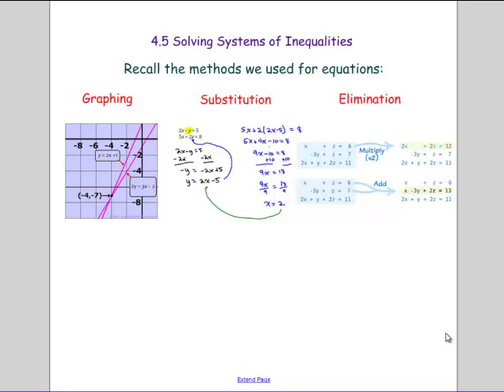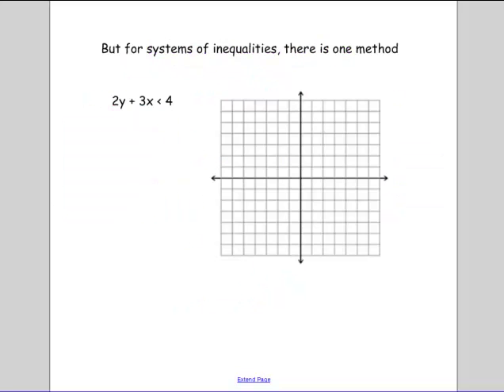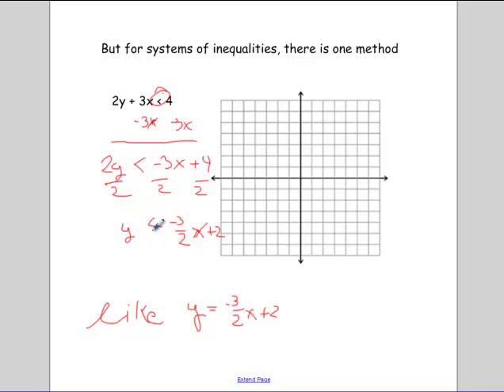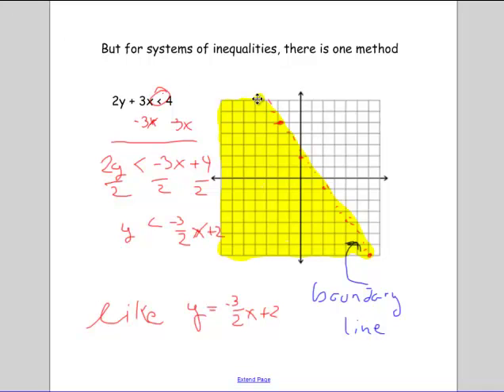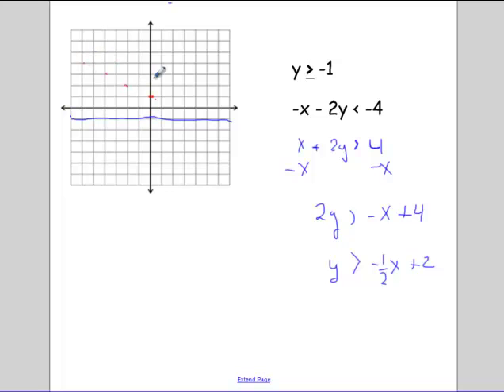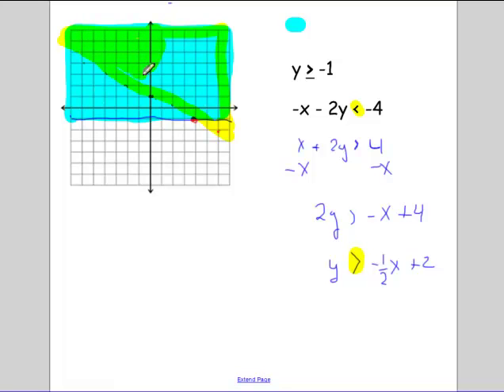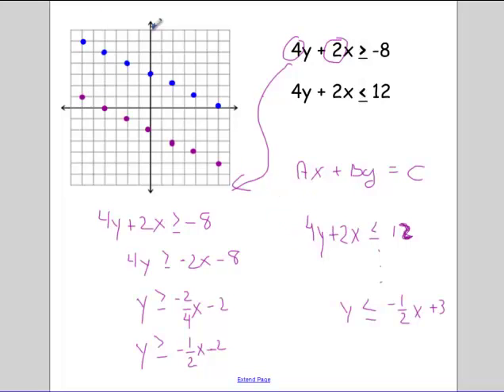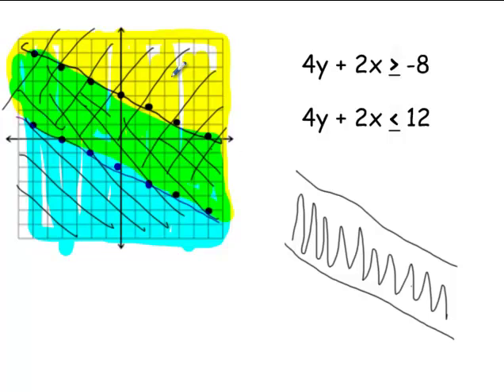Systems Of Inequalities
Algebra:  SOlving Systems of Inequalities